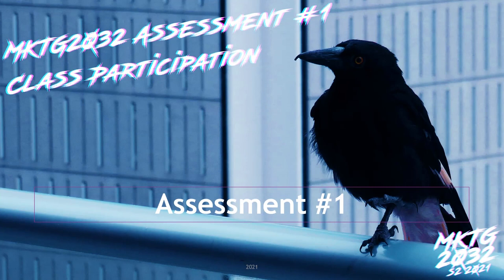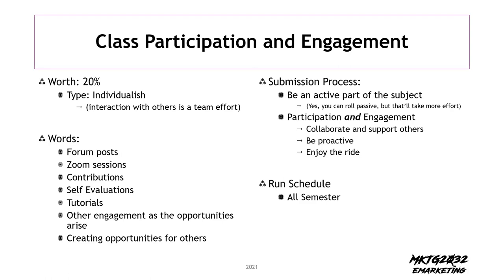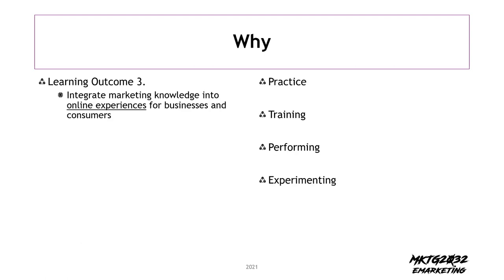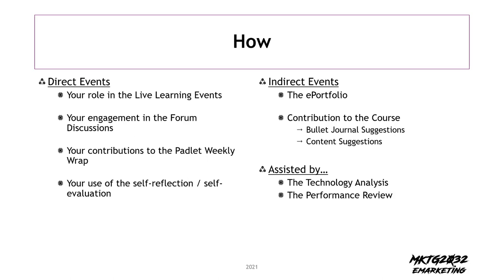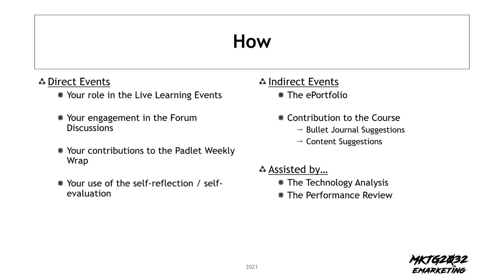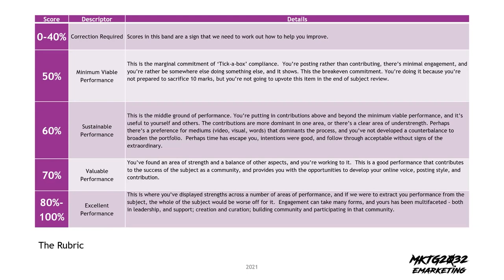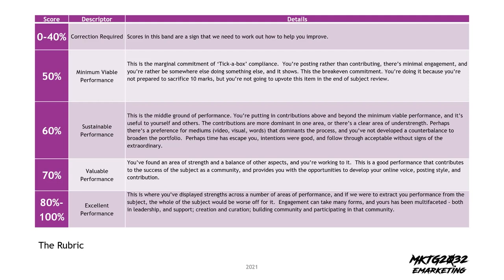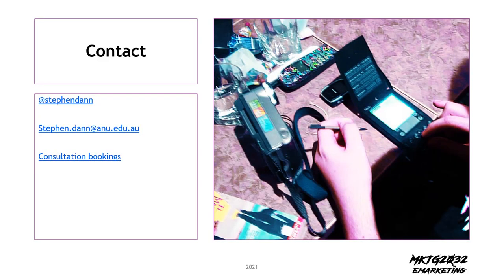Assessment #1 Class Participation (MKTG2032 Semester 2 2021)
Details on what to expect for Assessment #1 Class Participation for MKTG2032 Semester 2 2021